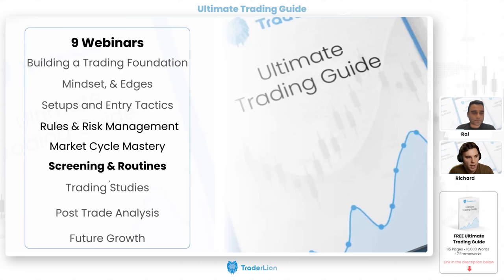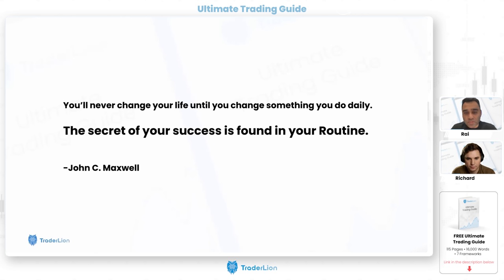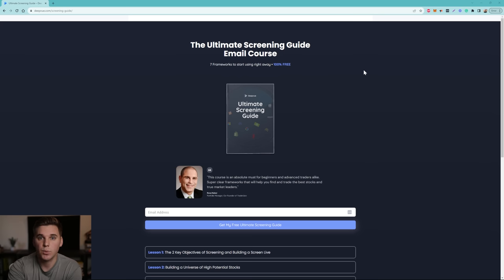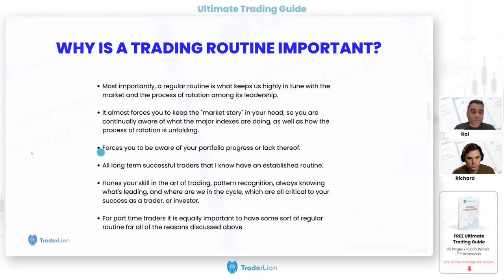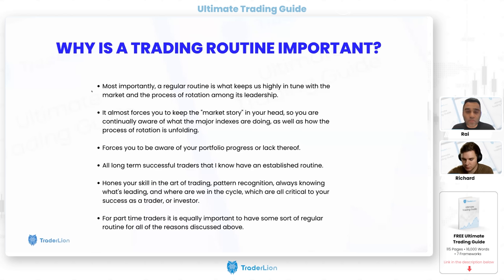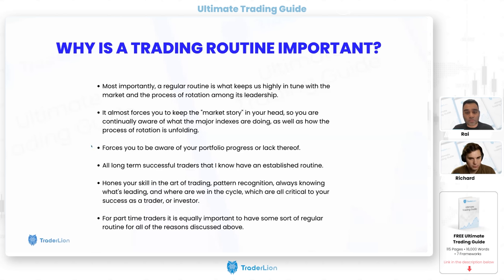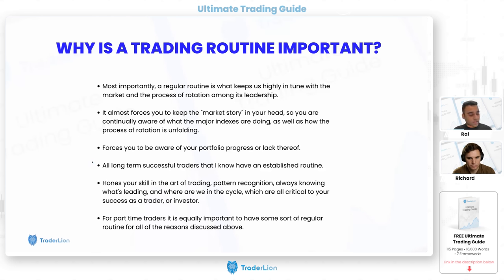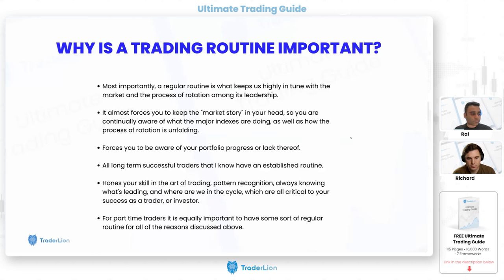How to Find and Trade Winning Stocks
This webinar covers how to find winning stocks by creating a weekly trading and screening routine. Rai and Richard cover the key components of their routines, and the screens that they run each week to find top stocks.

Timestamps:
0:00 Agenda
3:00 Free Ultimate Screening Guide
3:44 The Importance of a Trading Routine to Find Top Stocks
19:27 How Long Should a Routine Take
26:42 Full Routine Example
34:34 The 6 Key Steps of A Trading Routine
38:18 Market Analysis
42:00 Group/Theme Analysis
46:42 Top Down vs Bottom Up
49:52 Leadership Analysis
53:13 Portfolio Analysis
1:04:08 Stock Screening to find Winning Stocks
1:21:51 Building Lists- Universe and Focus
1:42:00 Creating a Trading Plan
1:53:00 How  To Build a Screen - 6 Steps